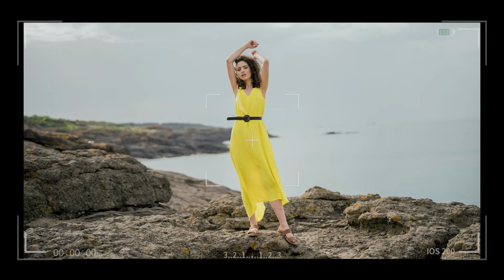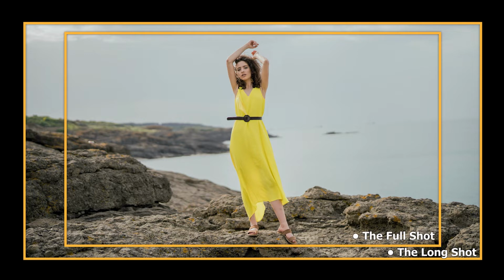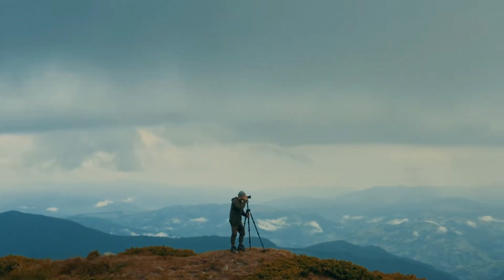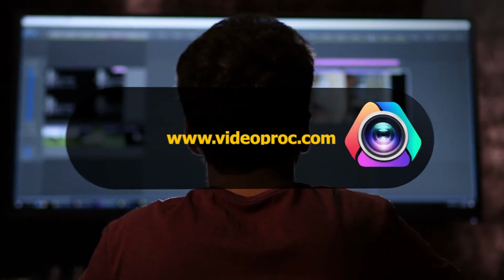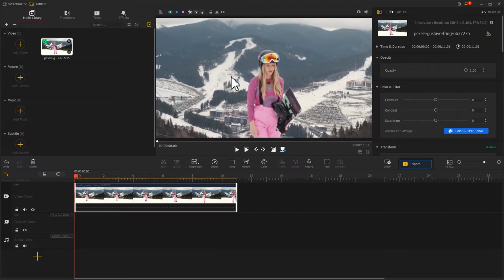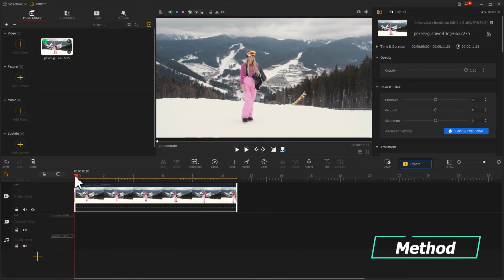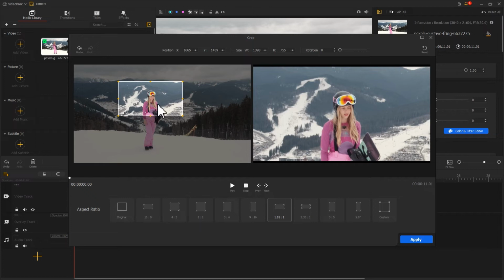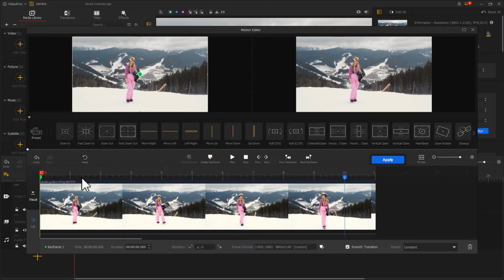Types of Camera Shots: 5 Camera Shot Sizes You Should Know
Shot size refers to how much the subject is displayed within the given frame. Different types of camera shots can bring audiences different feelings and convey different messages. Thus, today, let's discuss different types of camera shot sizes, their application scenarios, and how to change the types of shots in post-production.

Timestamp:🕒
00:00 Intro
01:05 Common camera shot types
(long shot | full shot | medium shot | medium close-up shot | close-up shot)
01:48 Uses of different shot types
04:18 Edit in post-production
06:58 Summarize

the tag#CreateWithVideoProc!